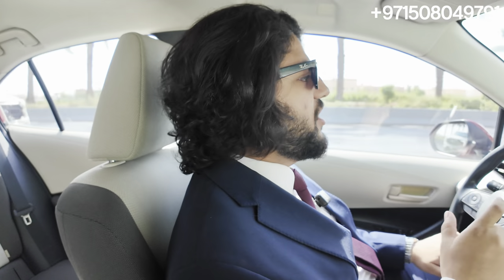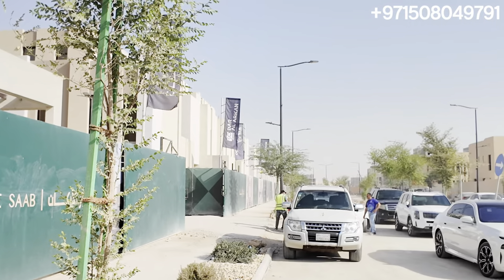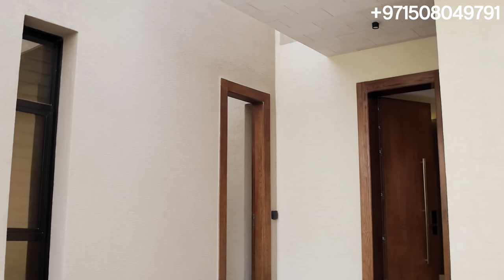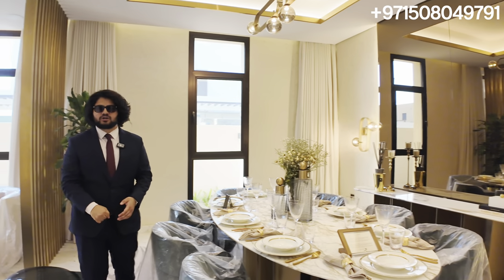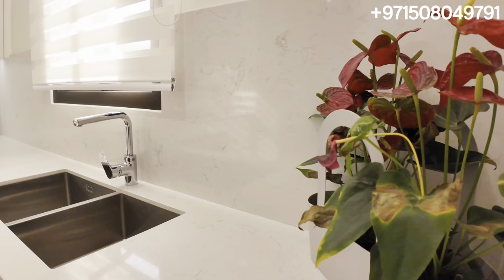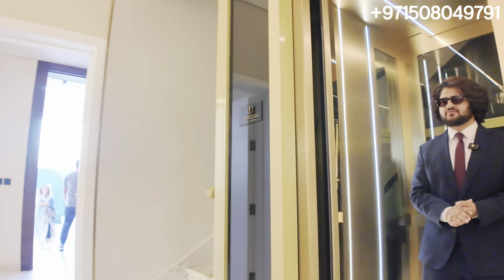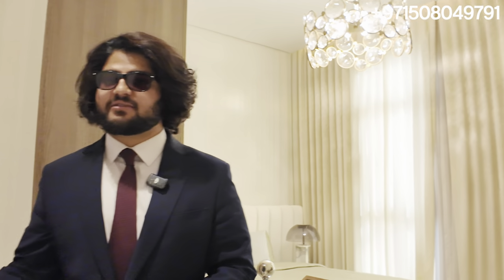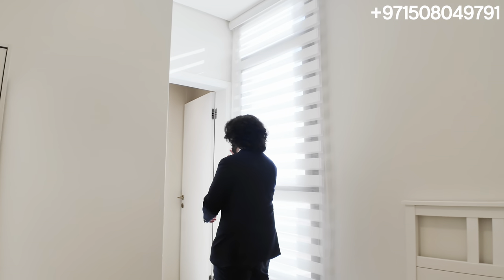Neptune Villas - In Depth tour - Saudi Premium Residency - DarGlobal